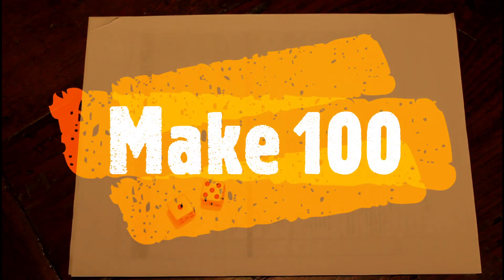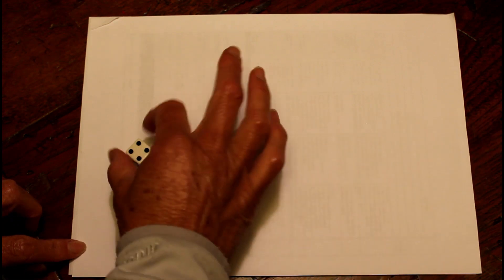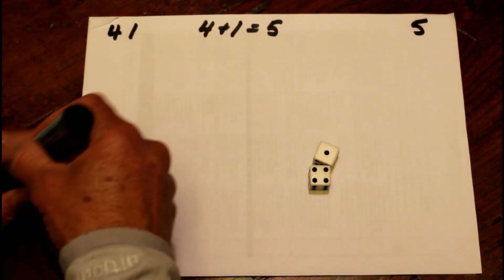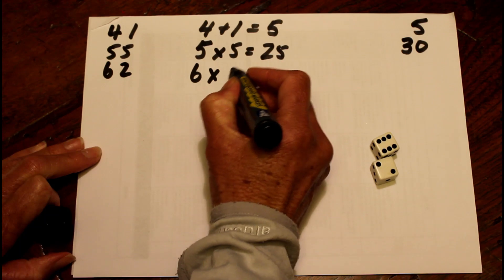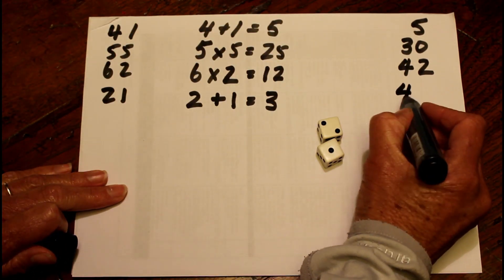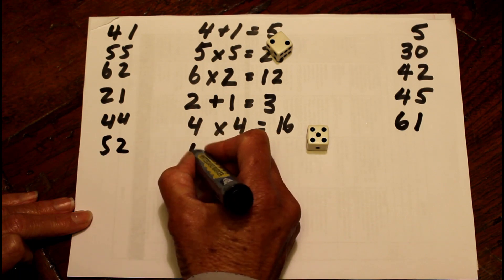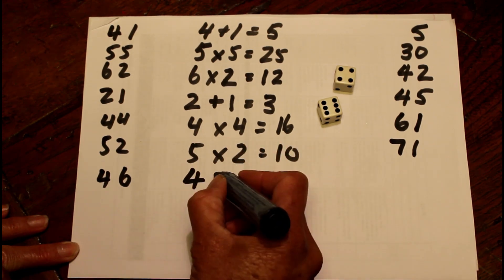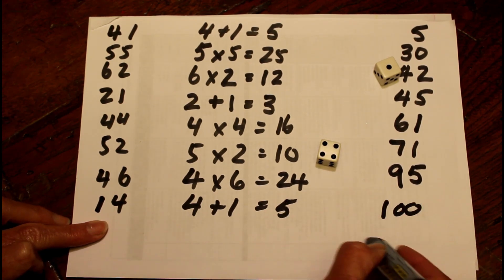Make 100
Make 100 combines choices to multiply, add, subtract or divide two dice.